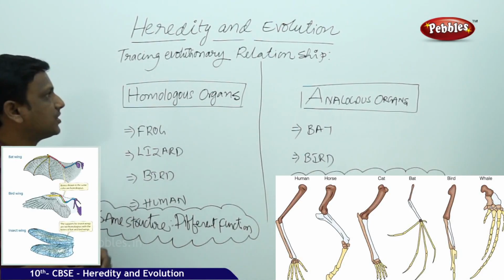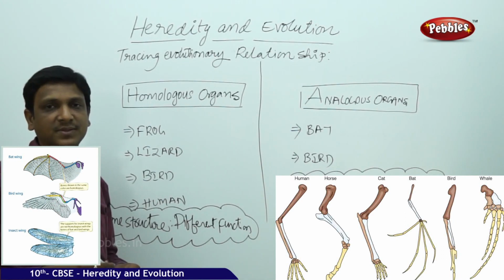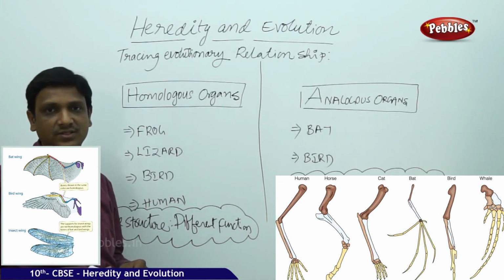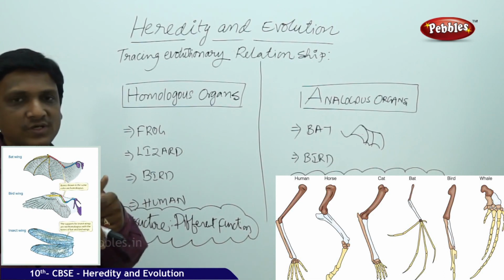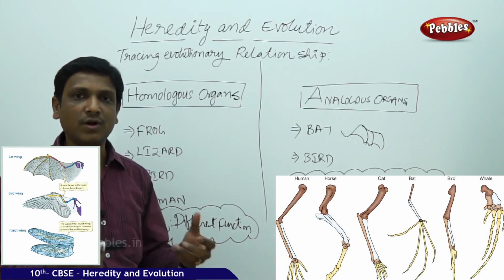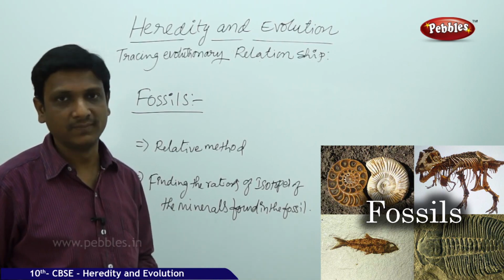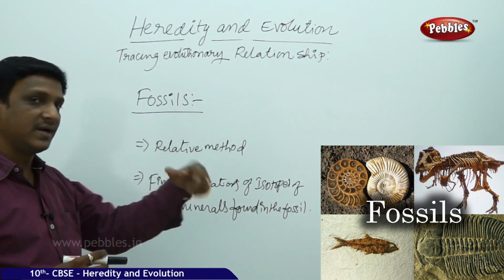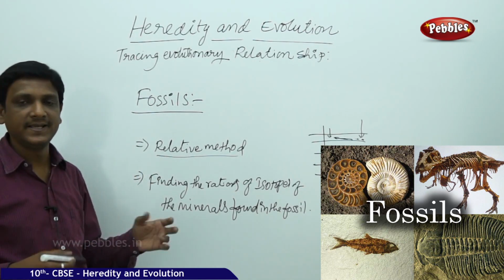Tracing evolutionary relationships | Heredity and evolution | 10th CBSE Syllabus | Explanation